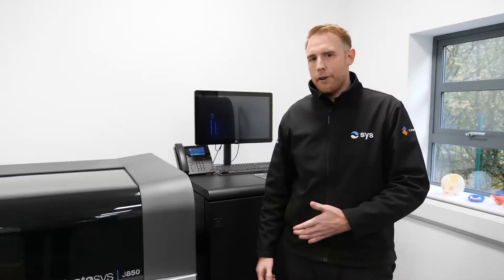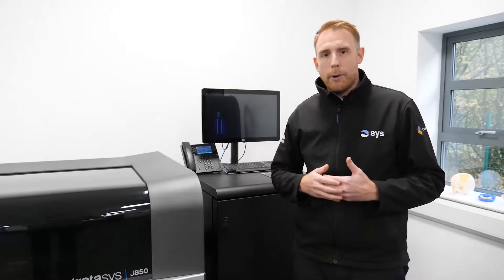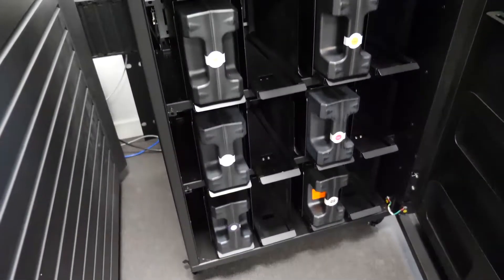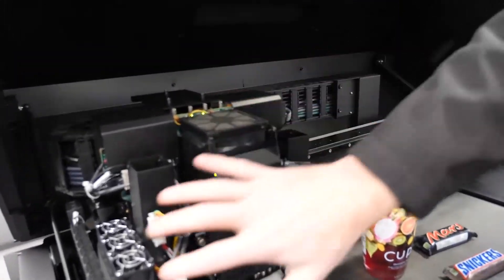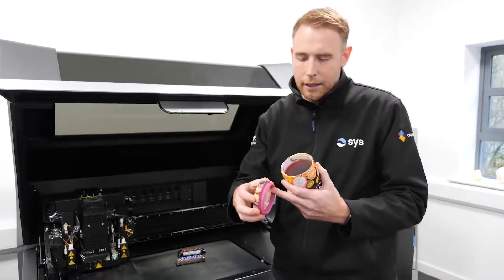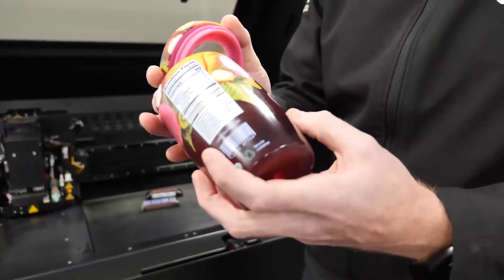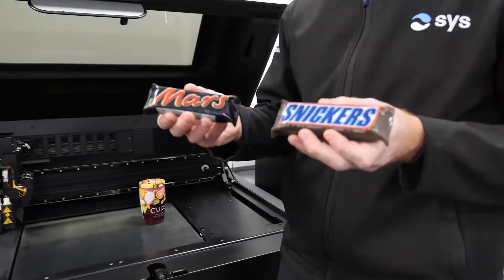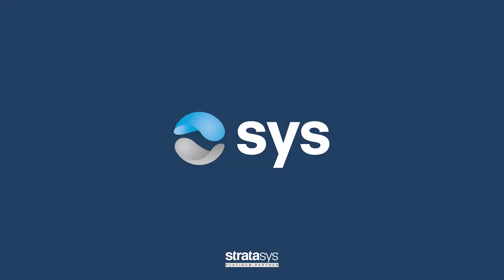A tour around the Stratasys J850 Prime 3D printer! 🌈 Faster iterations, more models, better designs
SYS Systems Sales Manager Rob Thompson takes you on a tour of the Stratasys J850 Prime 3D printer, showing you the capabilities of this machine with PolyJet technology.

Ideal for design studios, this printer is capable of producing multi-material and multi-colour parts as you produce prototypes ahead of your finished product.

Part of the machine’s beauty is the ability to create concept models twice as fast. A Super High-Speed Mode affords designers and engineers more time to refine existing ideas to ensure greater products. The printer also boasts a full range of colour, transparency and flexibility in a single part.